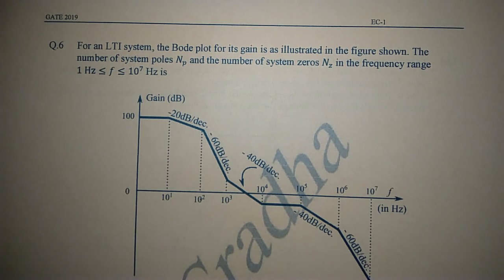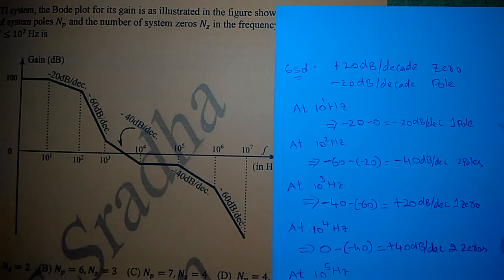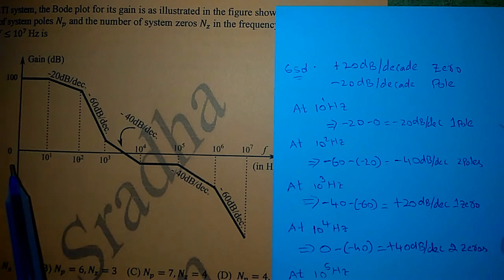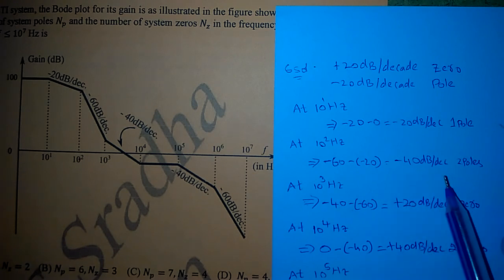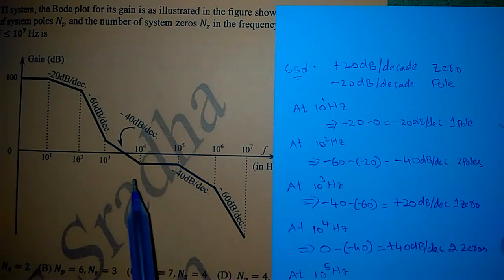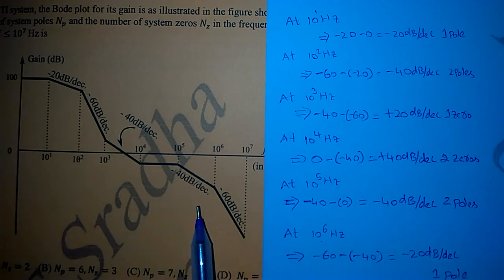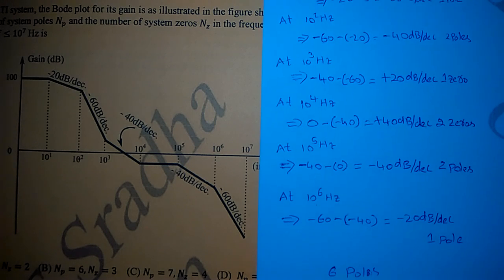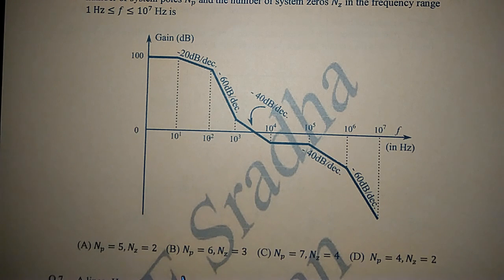GATE 2019 EC || QUESTION 6 SOLUTION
Hello viewers! Welcome to ECE Sradha Ocean. This is an educational channel in which I want to share Tutorials for ECE and EEE students regarding GATE, career guidance, study tips and motivation for engineering disciplines as well as many other graduates.

In this video GATE 2019 EC sixth question was discussed.